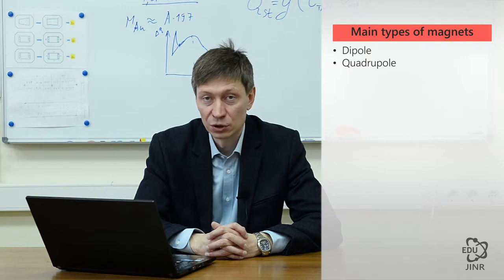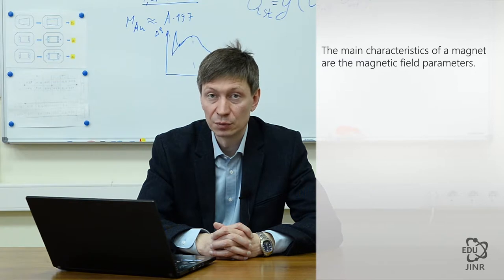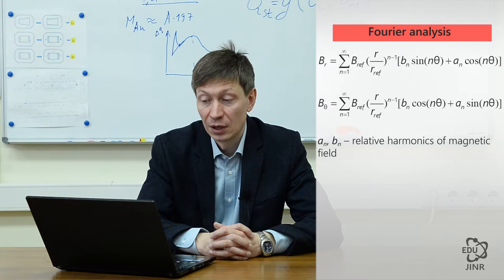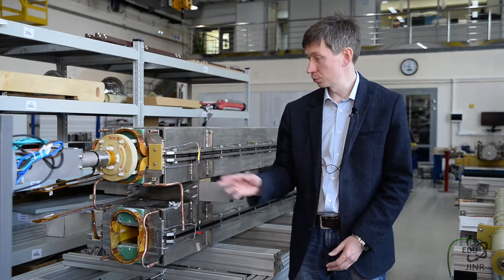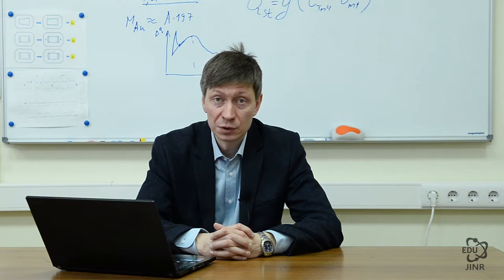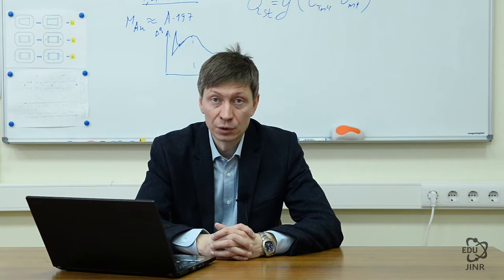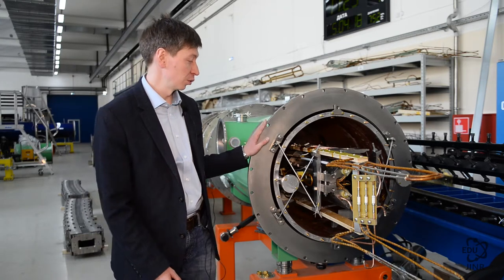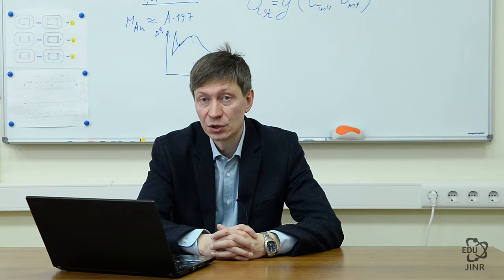5.3 Formation, creation and measurement of magnetic fields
Lecture is brought you by the Head of the research and experimental department of SC magnets Sergey Kostromin (LHEP, JINR).